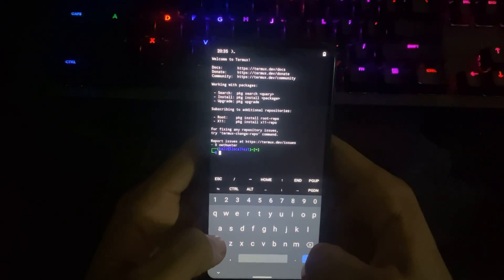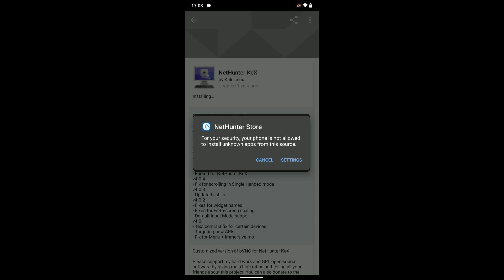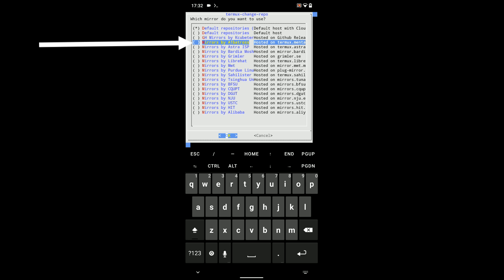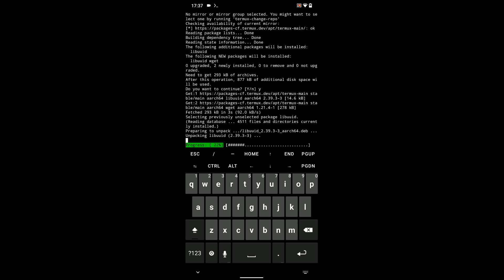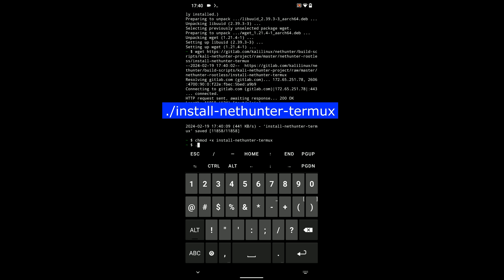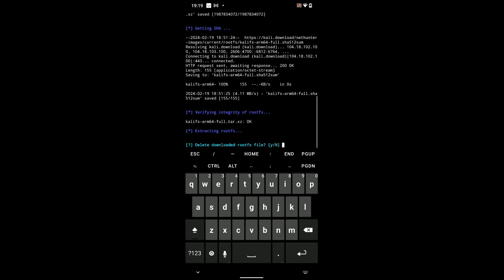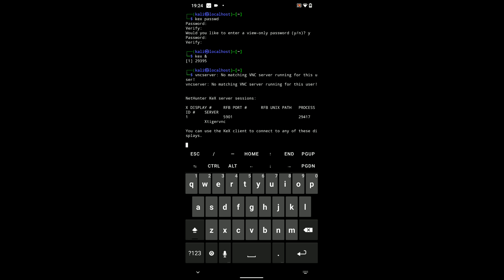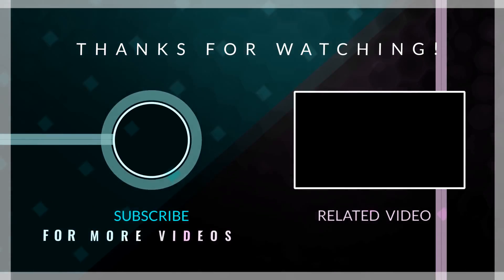How to Install Kali Linux on your Android Phone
In this video I am going to show you How to Install Kali Linux 2024 on your Android Phone with no root using Termux.

Commands:
1. Setup Termux Storage
termux-setup-storage

2. Change Repository
termux-change-repo

3. Update Packages
pkg update

4. Install Wget

5. Fetch Bash Script

6. Set Executable Permission
chmod +x kali

7. Run Bash Script
./kali

8. Move Kali to Home Directory
mv chroot/kali-arm64 /$HOME

9. Setup Kali Password
kex passwd

10. Startup Nethunter Kali
kex &

11. Stop Nethunter Kali
kex stop